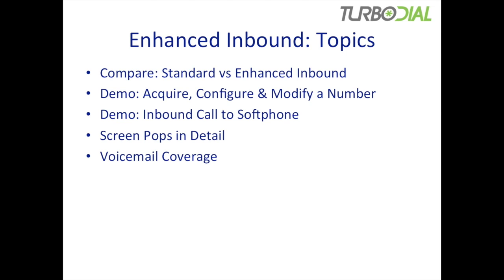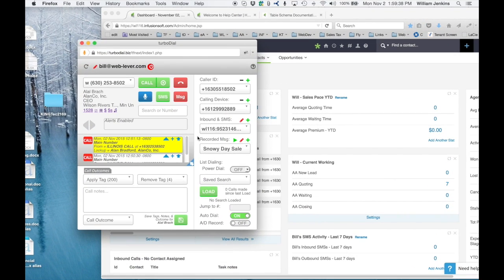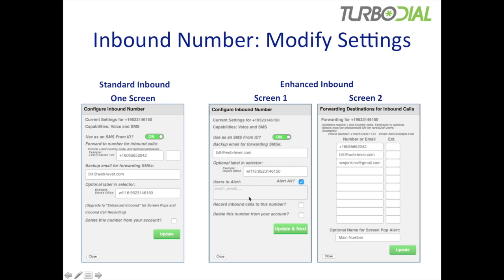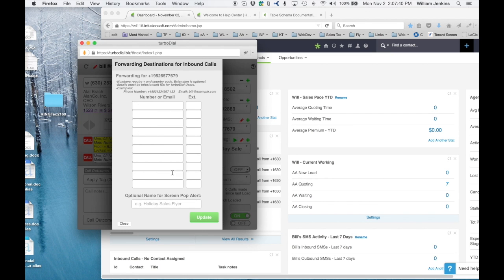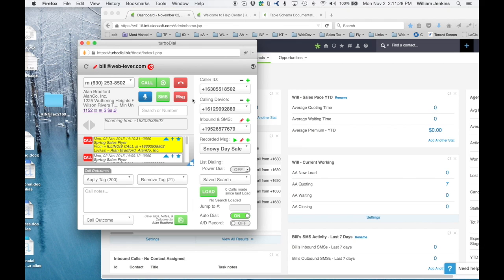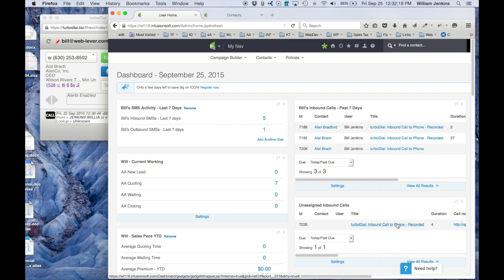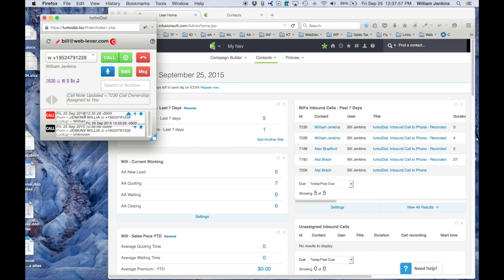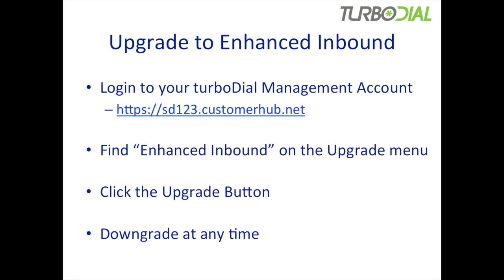Overview Enhanced Inbound Calling in turboDial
This video is an overview and demonstration of the Enhanced Inbound Calling feature in turboDial. This feature allows you to ring your inbound calls at up to 10 endpoints, and you can accept inbound calls in the softphone on your PC.